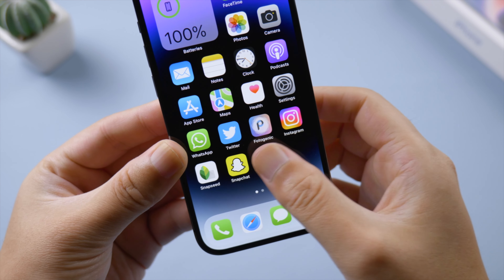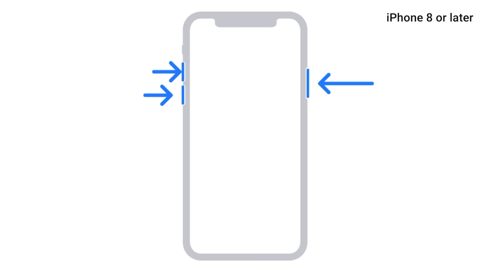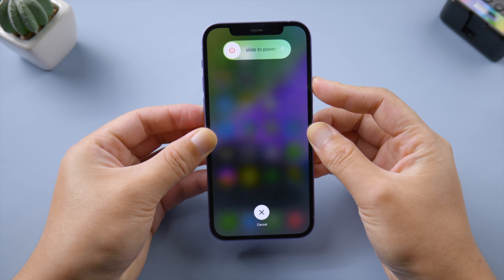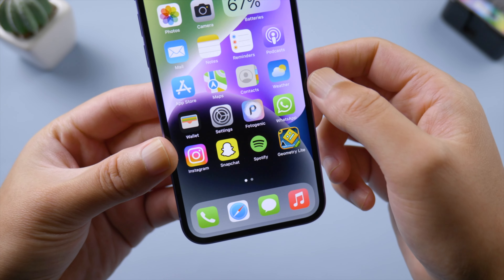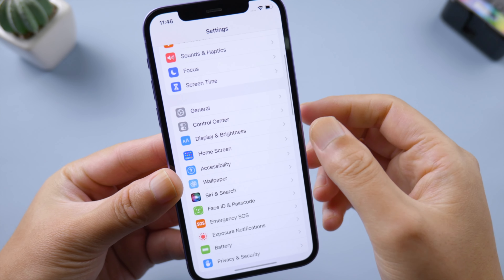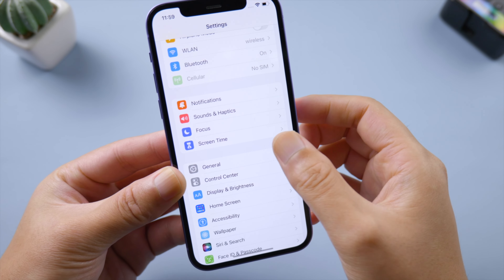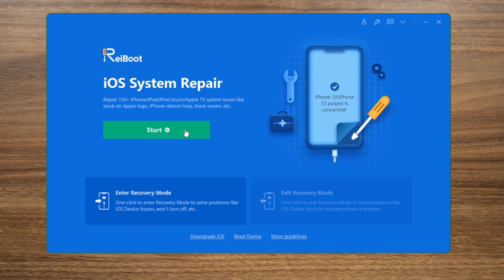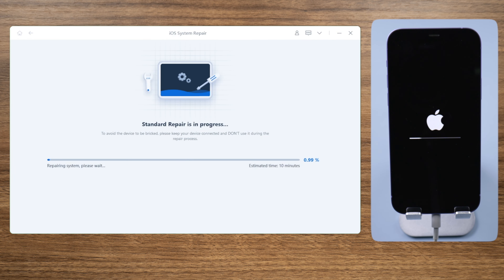iPhone Apps Crashing on iOS 16/iOS 17? 5 Ways to Fix It!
Apps are crashing on your iPhone? Here’s what to do.

Chapters:
0:00 Intro & Preview
0:18 Force Restart
0:34 Reinstall Apps
0:49 Check for Software Update
1:01 Reset All Settings
1:15 Repair iOS with ReiBoot